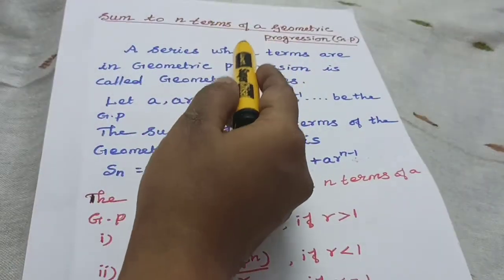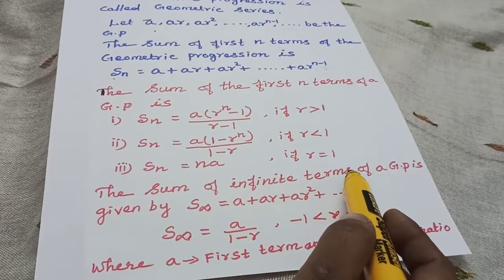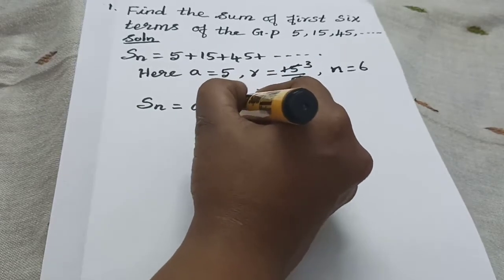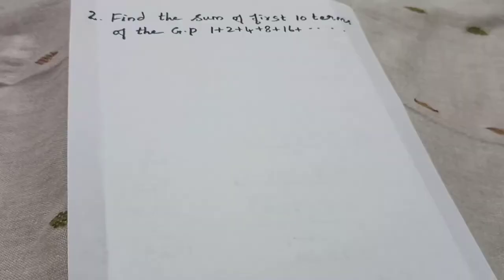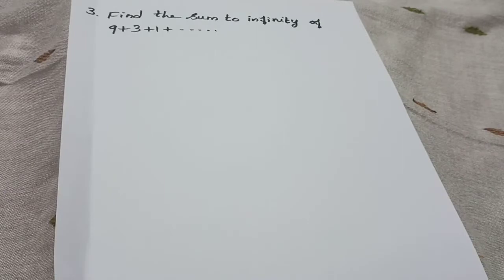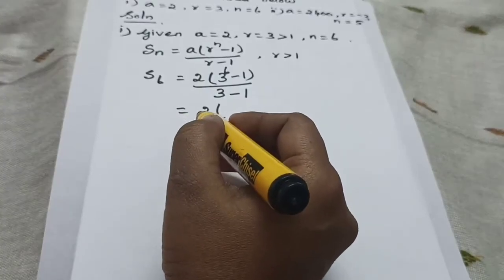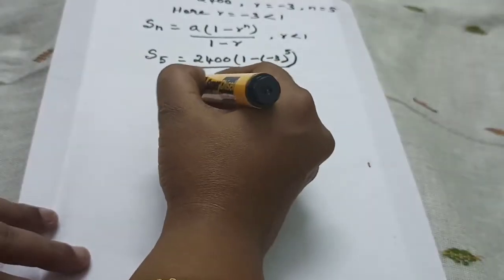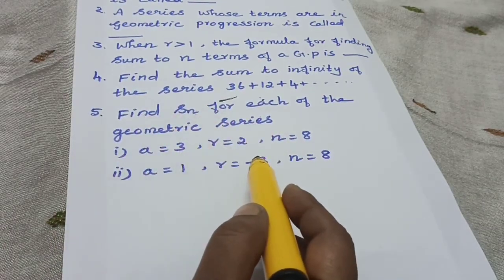Grade X - Maths || Sequence And Series 03/06/2021 || Online Class, Bethlahem Matric School